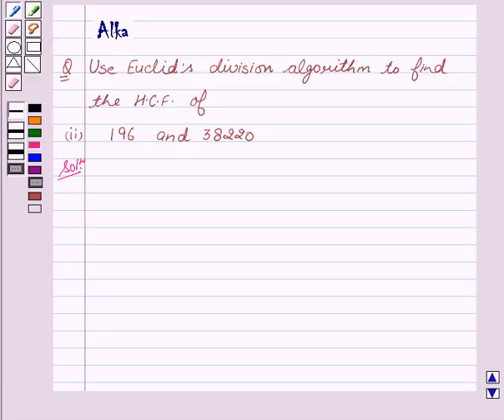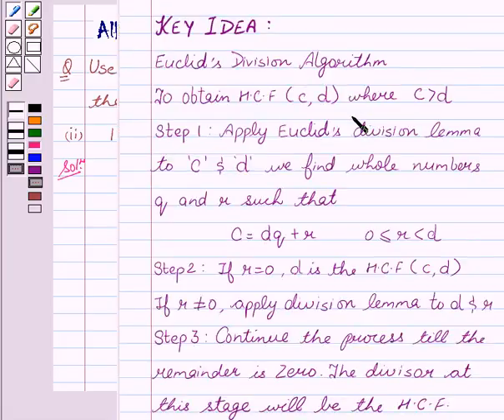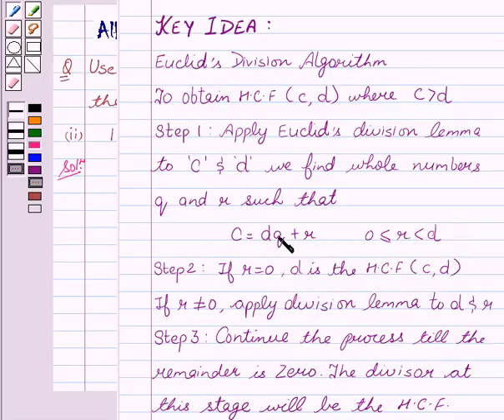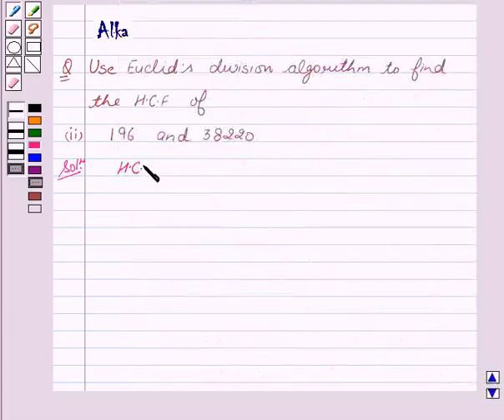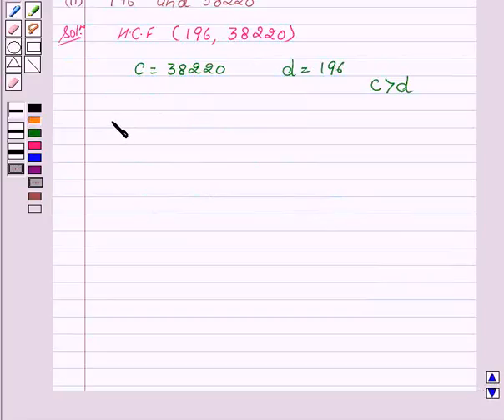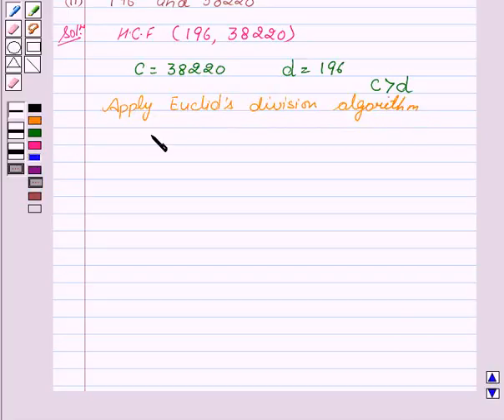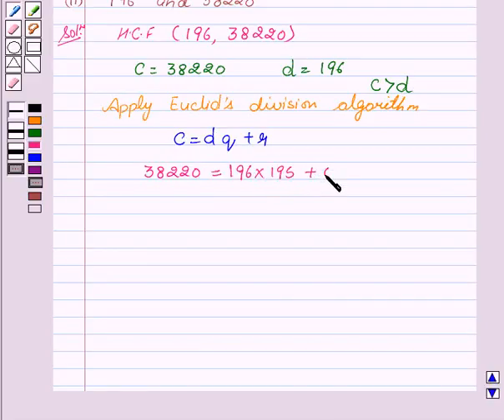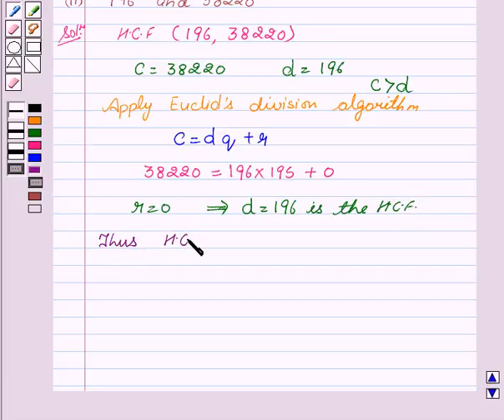Maths X NCERT 2007 1 1 1 1ii